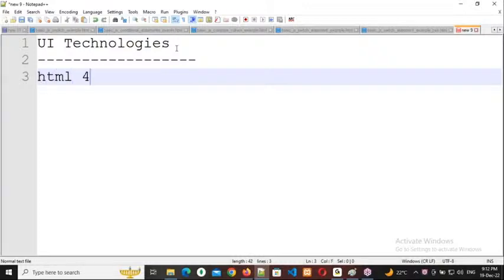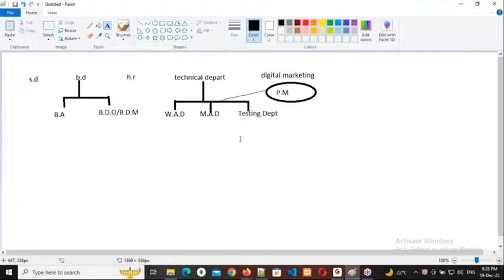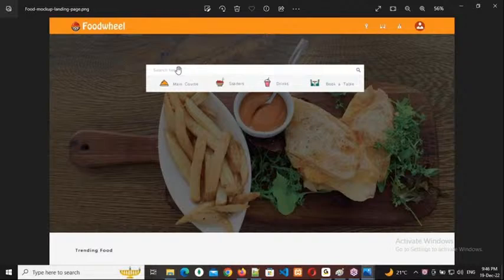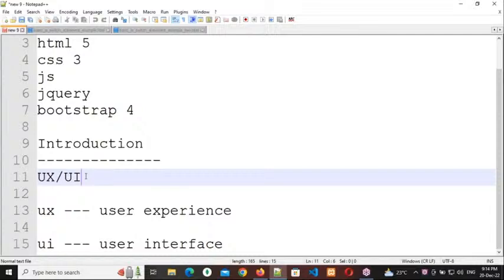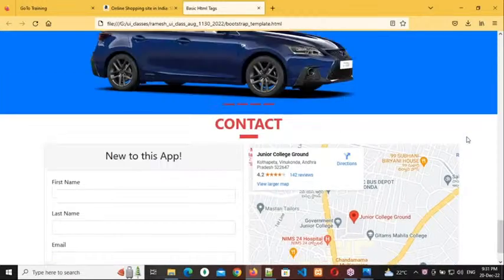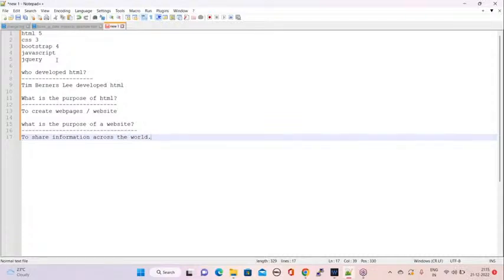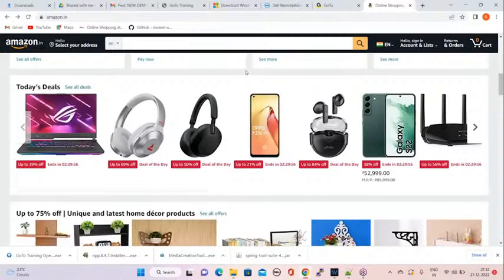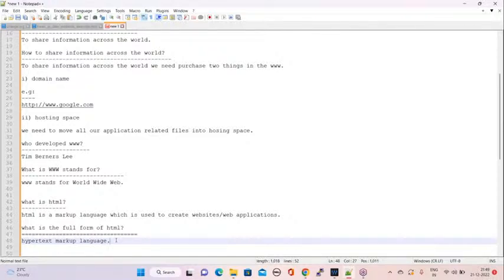UI Technologies tutorials by Mr. Ramesh Sir